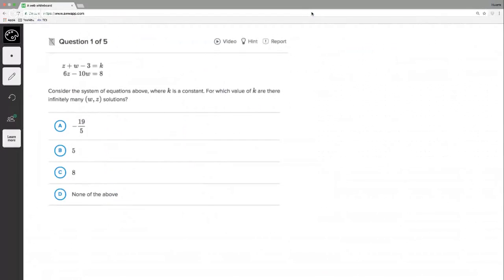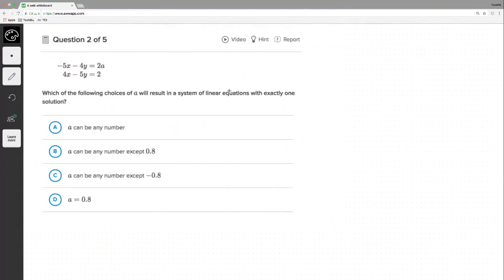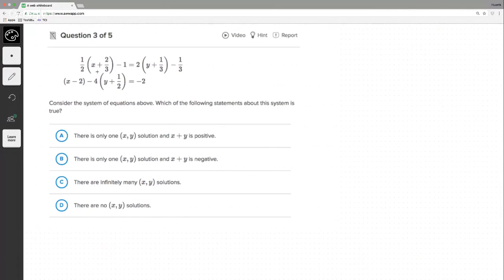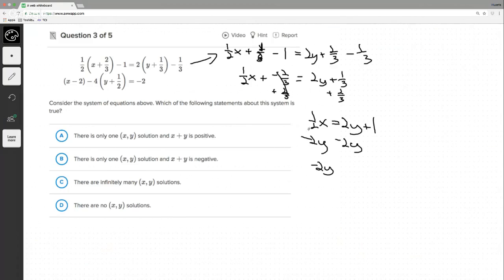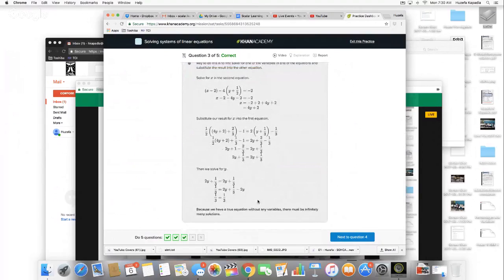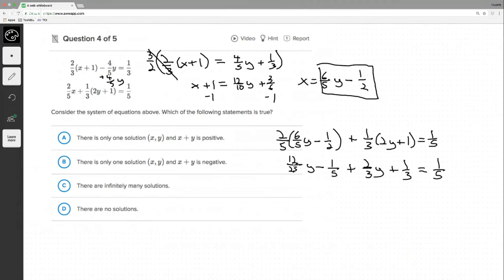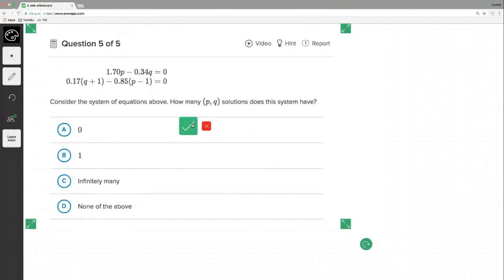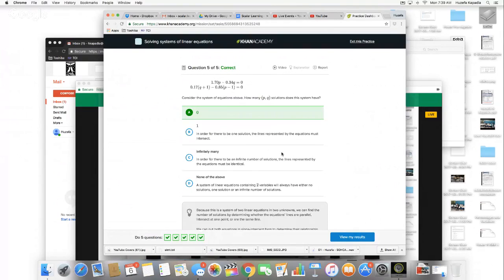SAT Khan Academy Solving Systems of Linear Equations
Watch me solve Systems of Linear Equations from the SAT Math section from Khan Academy. Tune in to gain clarity on these tough problems!